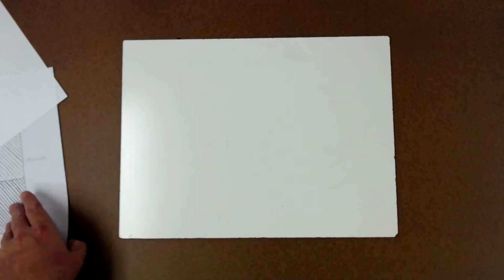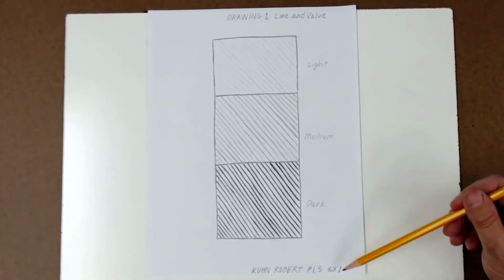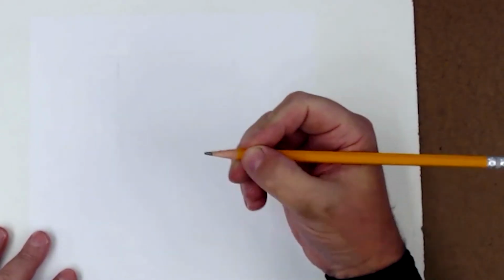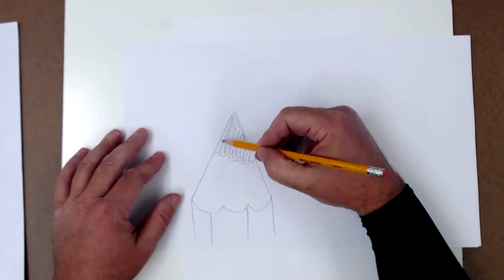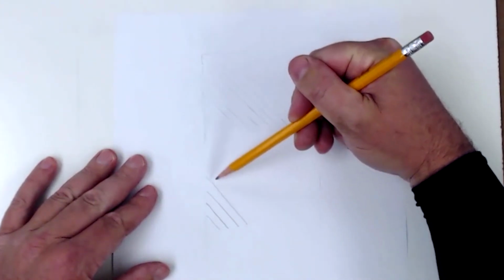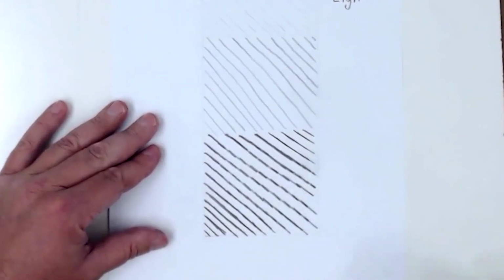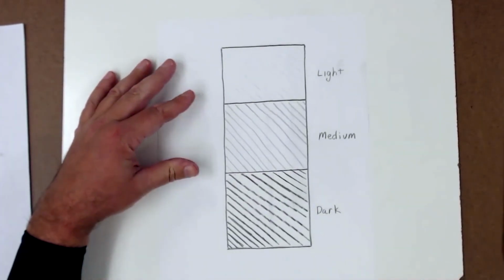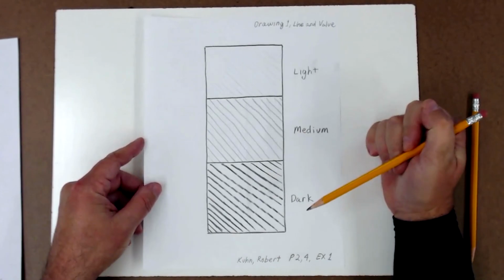1 drawing lesson 1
This is the first lesson in the basic drawing course.  The lesson is designed to build dexterity with your hand, an introduction to the elements of Line and Value, and craftsmanship.
Remember that doing a conscientious job now while it is super basic and super easy will equate to doing a spectacular jab when things are more complex, challenging and fun!
If you want slightly more entertaining videos, check out the Chillan with Mr. K series.
And if you are interested in Ceramics or Computer Animation